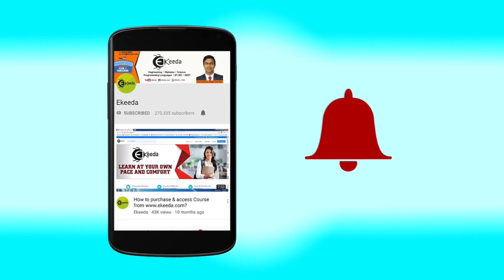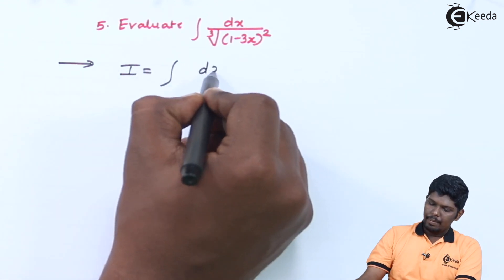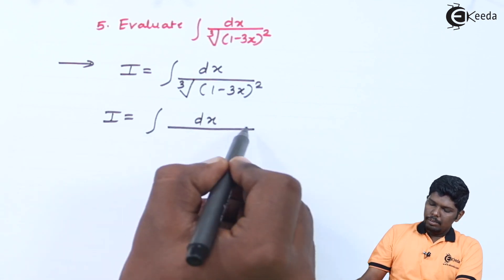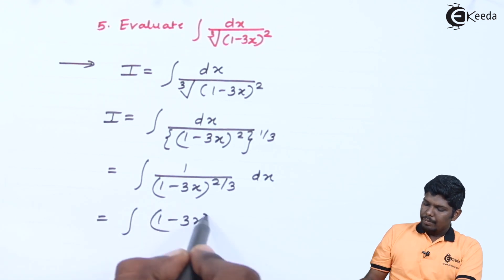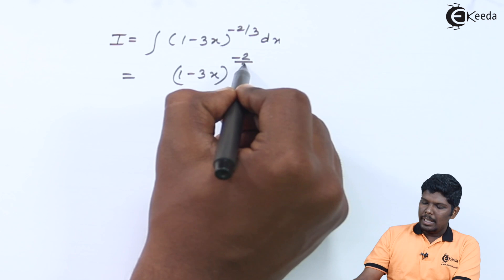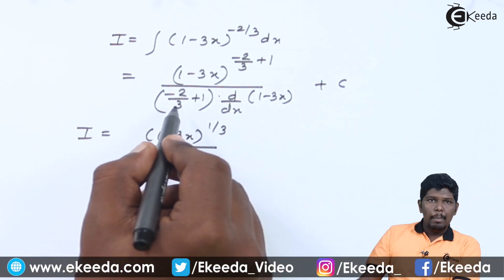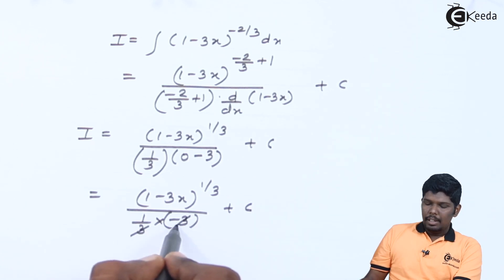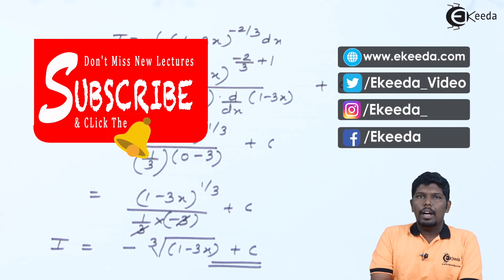Integration of Composite Functions Problem No 5 - Integration - Diploma Maths - II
Video Name - Integration of Composite Functions Problem No 5

Chapter - Integration

Happy Learning!